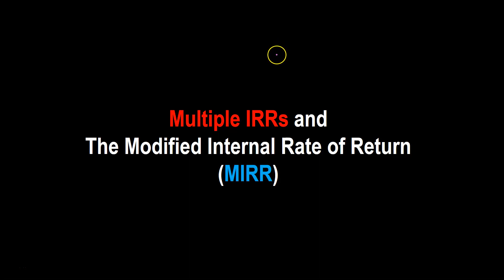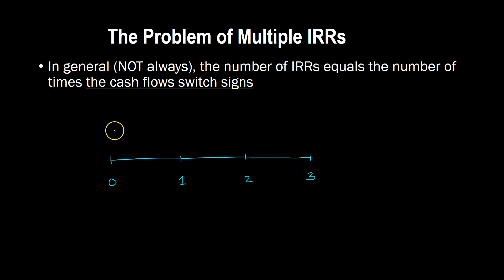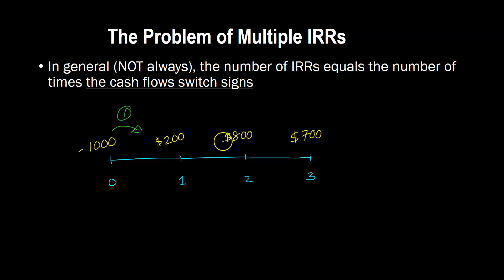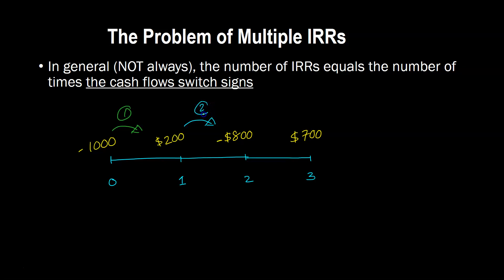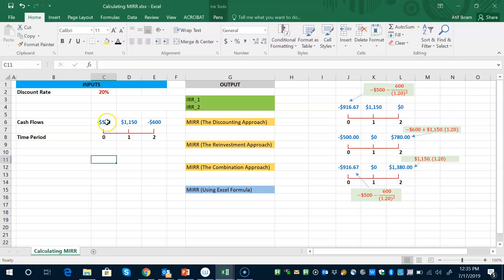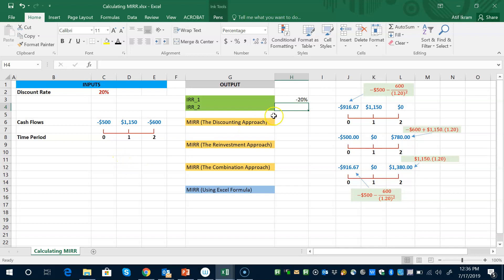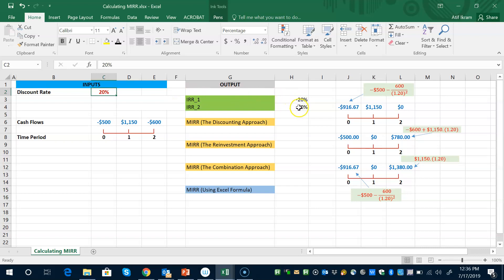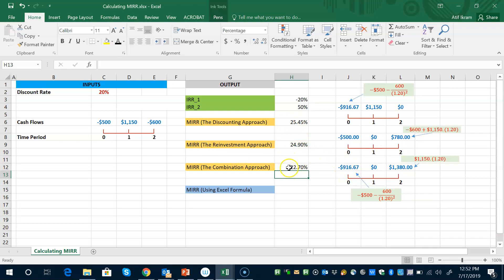Modified Internal Rate of Return (MIRR) And The Multiple IRR Problem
When a project has multiple IRRs, we can modify the original cash flows to calculate a single, "modified" internal rate of return (MIRR) for the project. In this video, I show three different ways in which you can calculate the MIRR to resolve the multiple IRR problem: (a) The Discounting Approach, (b) The Reinvestment Approach, and (c) The Combination Approach. I also show how you can calculate the MIRR in Excel using the =MIRR function in Excel.

ABOUT ME:

My name is Atif Ikram. I am a member of the finance faculty at Arizona State University's W.P. Carey School of Business I love to teach! Over the past few years, I have taught a variety of economics and finance courses to undergraduate and graduate students at Rutgers University, Wayne State University, and Lahore University of Management Sciences (LUMS, Pakistan). Presently I teach advance corporate finance courses at ASU.